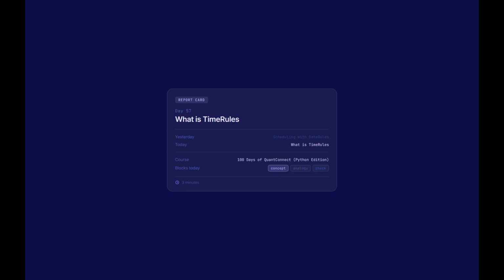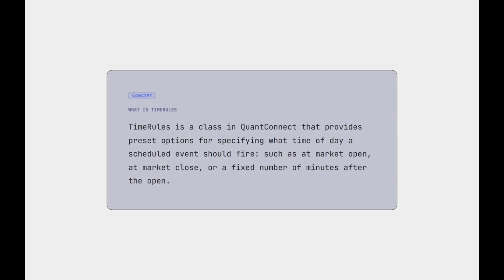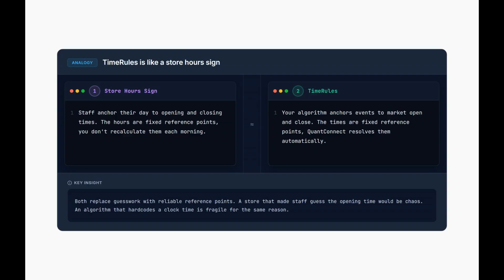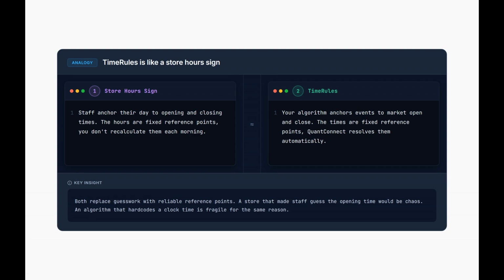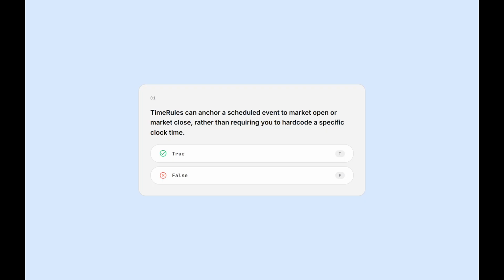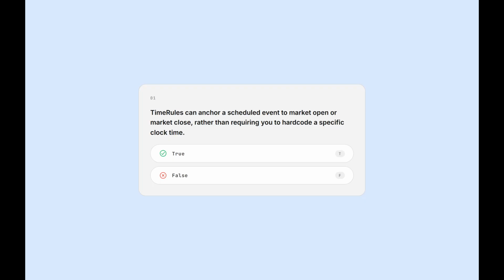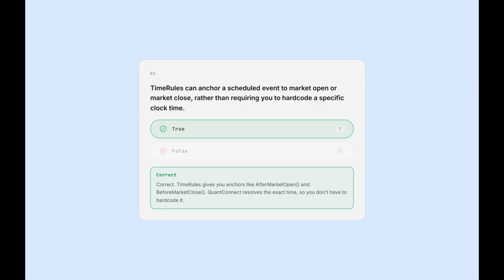Day 57 — What is TimeRules | 100 Days of QuantConnect Python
What is TimeRules

Day 57 of 100 Days of QuantConnect Python.

Section: Scheduling & Automation
Type: Theory

In this video you will follow along as we cover day 57 of the full 100-day QuantConnect Python course. Each day builds on the last. By day 100 you will have built three complete algorithmic trading strategies from scratch.